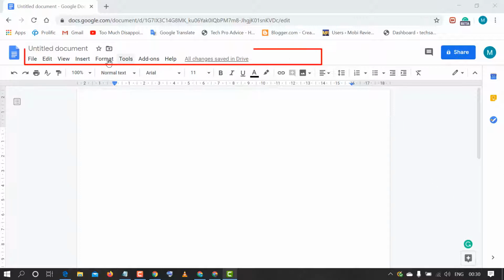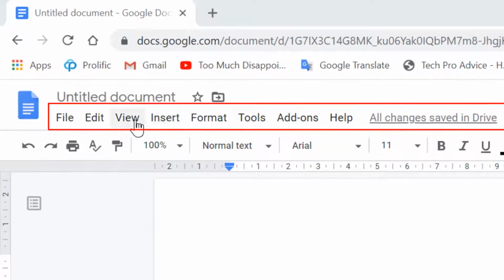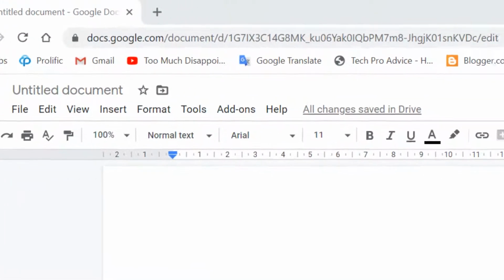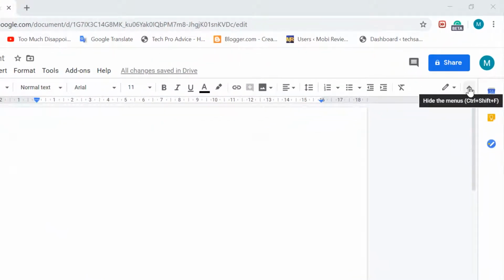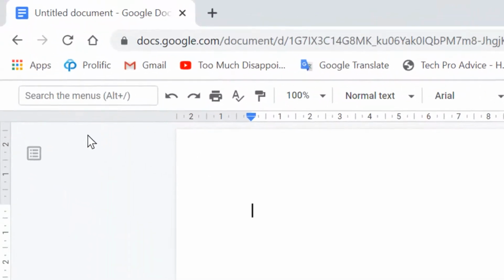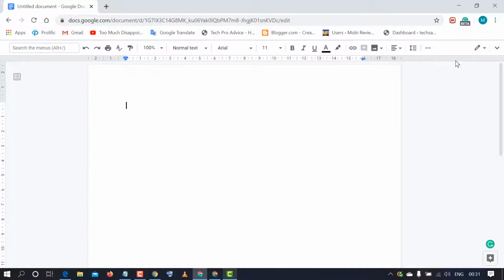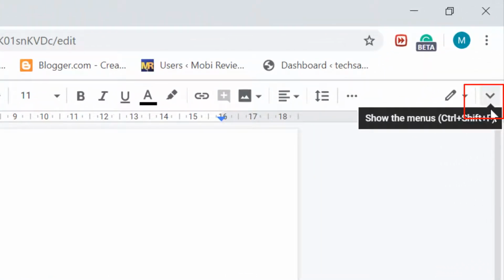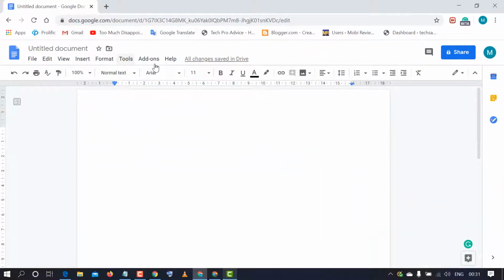how to show and hide menu bar in google docs